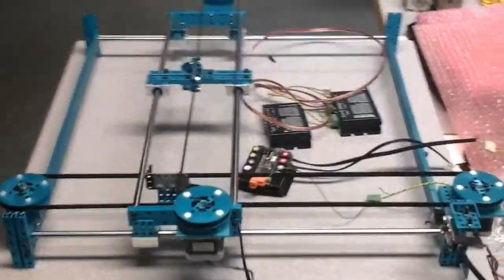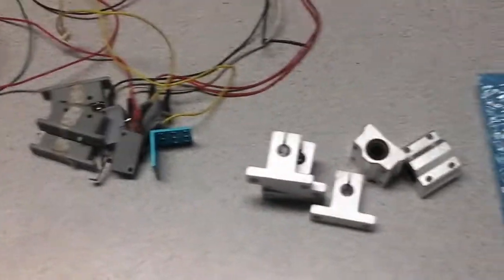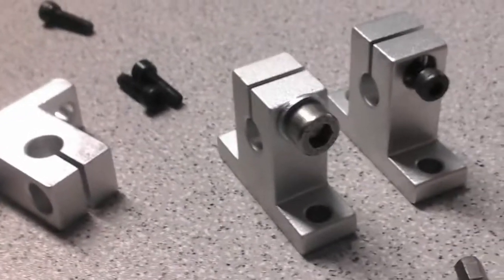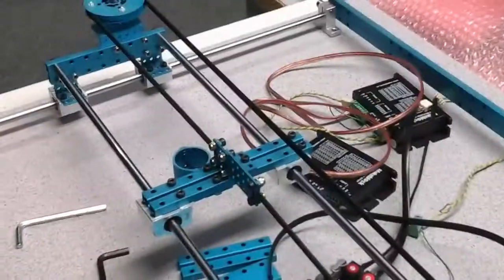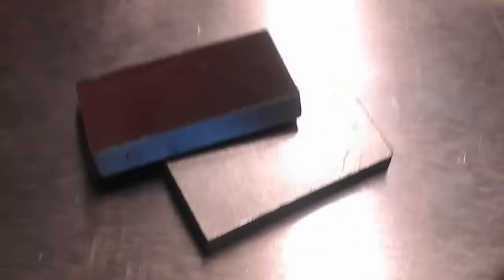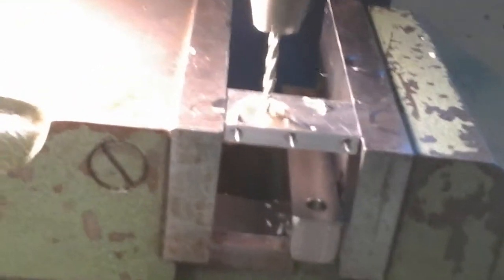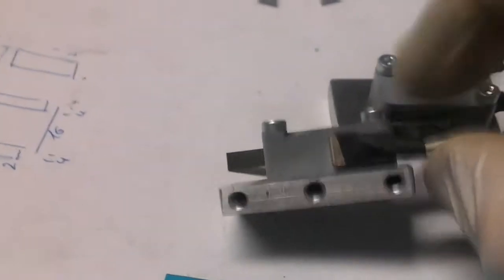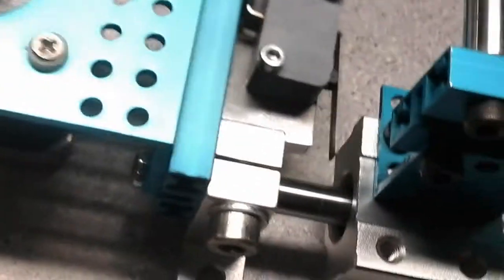Makeblock XY plotter make-over (part 1)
on a cloudy saturday evening I brought myself to start the makeblock XY plotter make-over I've been wanting to do for quite a while.
As different things need to be done (and I want them to be conclusive to a rigid and reliable construction) this might take a while... Hope you like watching the progress.